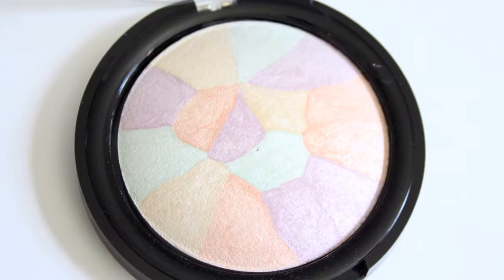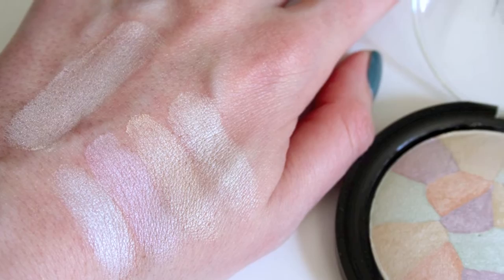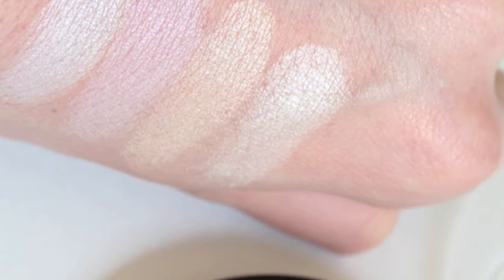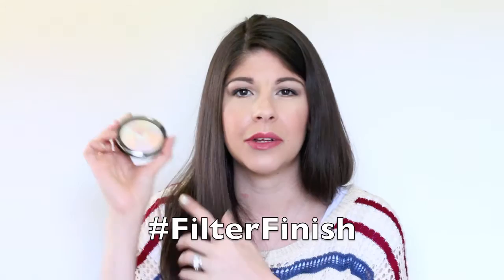NEW Laura Geller Filter Finish Baked Radiant Setting Powder | REVIEW/SWATCHES ♡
REVIEW/SWATCHES of the Laura Geller Filter Finish Baked Radiant Setting Powder. Hope you enjoy! (OPEN FOR MORE INFO!)

⇣ PRODUCTS MENTIONED ⇣

Laura Geller Filter Finish Baked Radiant Setting Powder

As always...

♥ I'M WEARING //
TOP // H&M

♥ MAKEUP //
L'OREAL Paris True Match Lumi Cushion Buildable Luminous Foundation // N 3.5
L'Oreal Super Blendable Concealer // W-1-2-3
NYX HD Finishing Powder // Banana
Anastasia Brow Definer // Dark Brown
L'OREAL Paris Colour Riche Individual Eyeshadows (Cafe Au Lait, Quartz Fume, Sunset Sienne, Paris Beach)
L'OREAL Paris Infallible Pro-Contour Contour & Highlight Palette // Light
Tarte Park Ave Princess Matte Bronzer
Laura Geller Filter Finish as HIGHLIGHT :)
L'OREAL Paris Infallible Pro Matte Gloss (Nude Allude)

♥ NAILS //
L'OREAL Paris // The Statement Piece

I N S T A G R A M | @fashionchalet

S N A P C H A T | @fashionchalet

ABOUT ME. ♥

Thank you so much for spending a few minutes with me! My name is Erika Marie and I live in North Carolina (originally from Miami, Florida!) I love everything makeup and beauty! Here is where I get to share my favorite beauty products, reviews, hauls, Fashion look books & sometimes even makeup tutorials. ;)

FTC- Sometimes products are sent to me as PR samples. I don't accept money in exchange for positive reviews. And, as always, all opinions are 100% honest and my own.